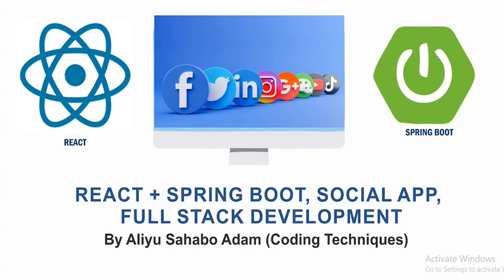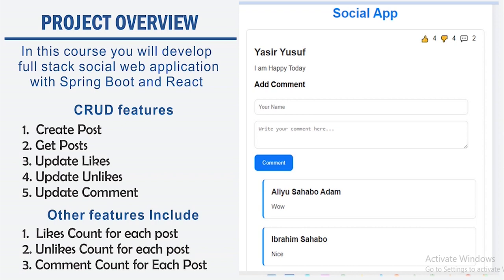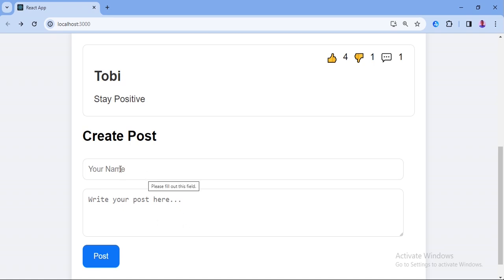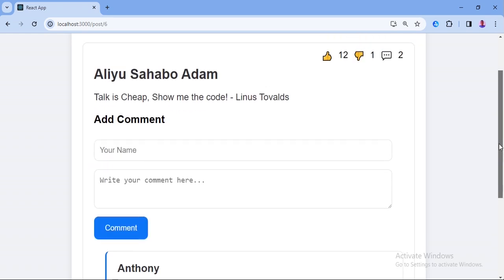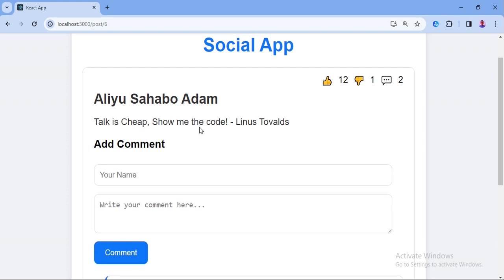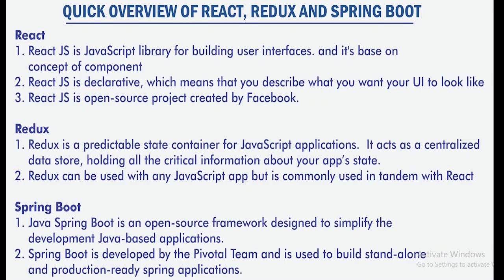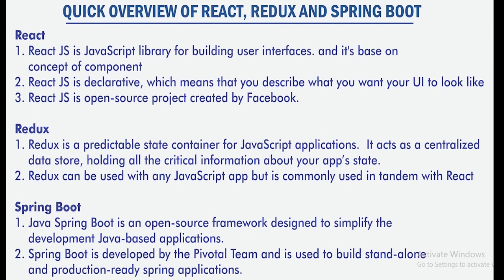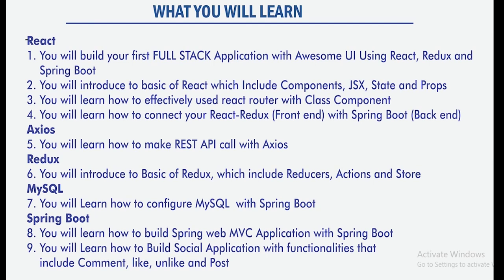Spring Boot React Social Networking App Tutorial Series | 1-Part Complete Guide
Leave your questions and feedback in the comments below. Happy coding!

PART1 SERIES

Important Link:

ReactJS + Spring Boot | Social Networking App Full Stack Development Tutorial | CRUD 1

ReactJS + Spring Boot | Social Networking App Full Stack Development Tutorial | CRUD
2

ReactJS + Spring Boot | Social Networking App Full Stack Development Tutorial | CRUD 3

ReactJS + Spring Boot | Social Networking App Full Stack Development Tutorial | CRUD 5

ReactJS + Spring Boot | Social Networking App Full Stack Development Tutorial | CRUD 6

ReactJS + Spring Boot | Social Networking App Full Stack Development Tutorial | CRUD 7

Welcome to our tutorial on building a full-stack social networking application using React, Spring Boot, and Redux! In this video, we'll take you through the entire process of creating a dynamic and engaging platform where users can connect, share posts, like, unlike, and comment.

We'll start by setting up our backend using Spring Boot, a powerful Java-based framework for building robust and scalable web applications. You'll learn how to create RESTful APIs to handle user authentication, post creation, fetching, and interaction functionalities.

Next, we'll dive into the frontend development using React, a popular JavaScript library for building user interfaces. With Redux, a predictable state container for JavaScript apps, we'll manage our application's state efficiently, ensuring seamless data flow and updates across components.